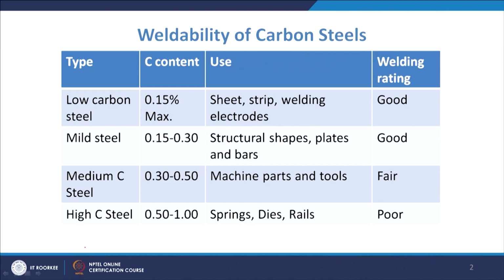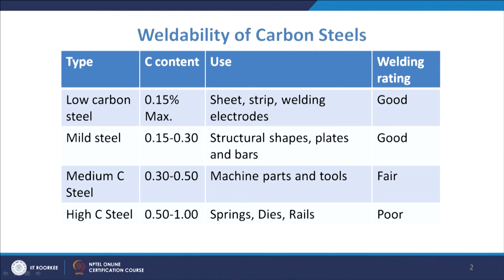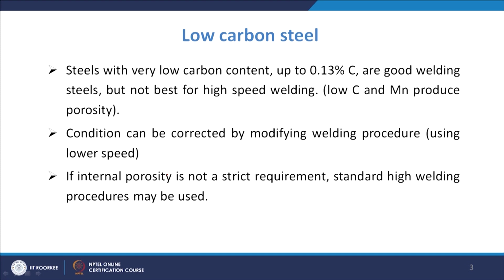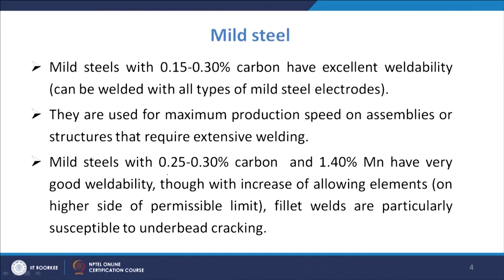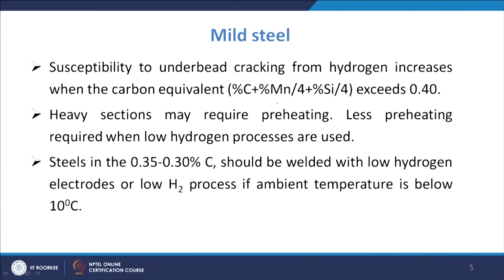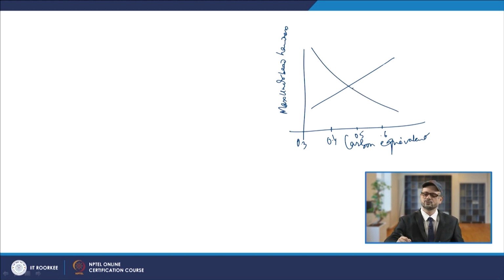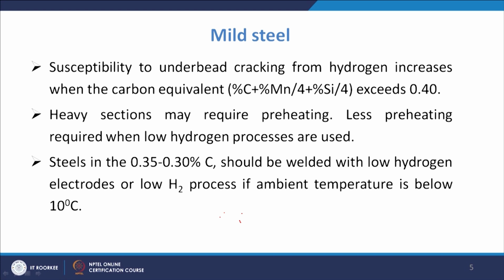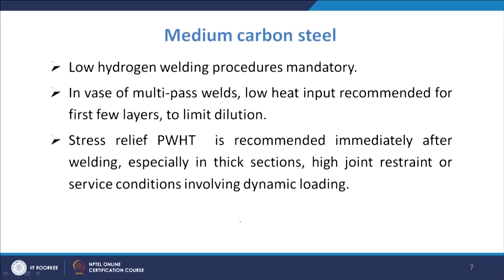mod11lec52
Weldability of carbon steels